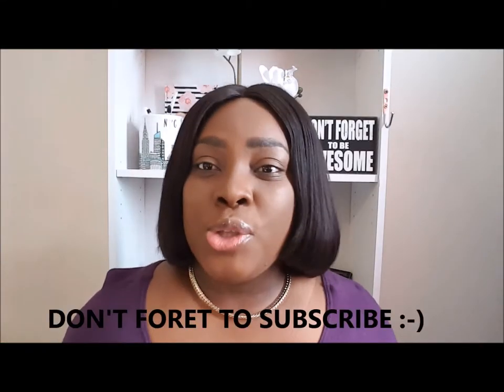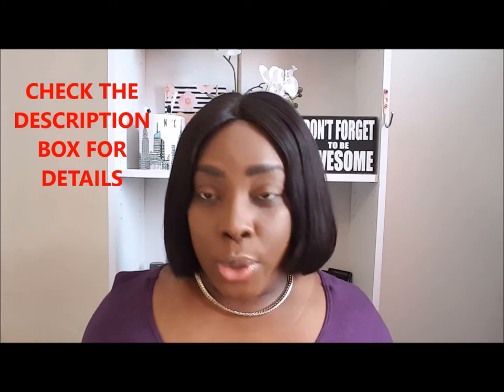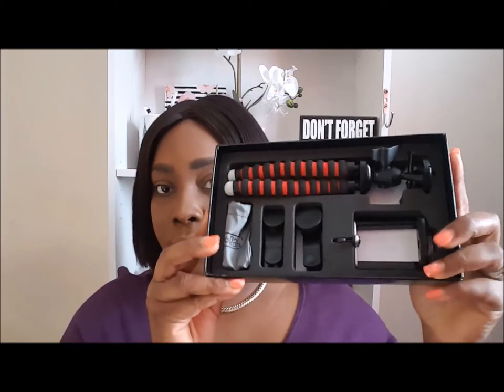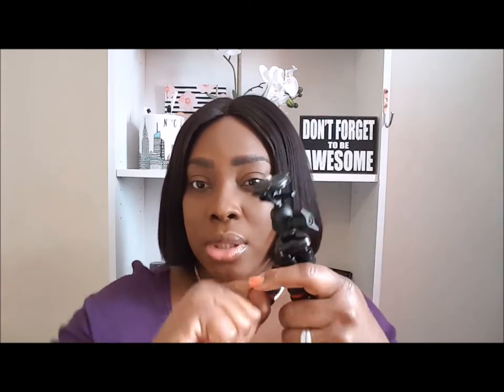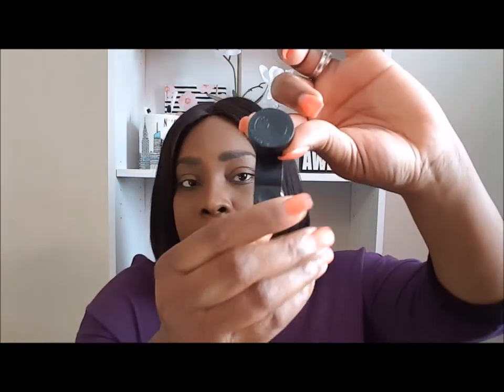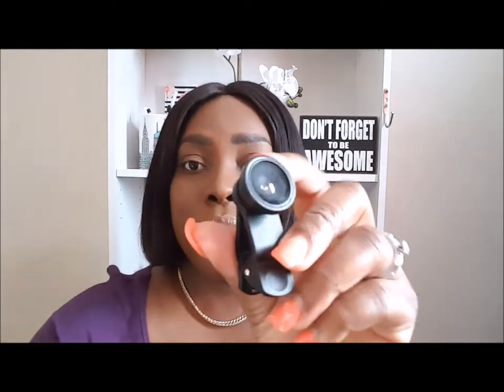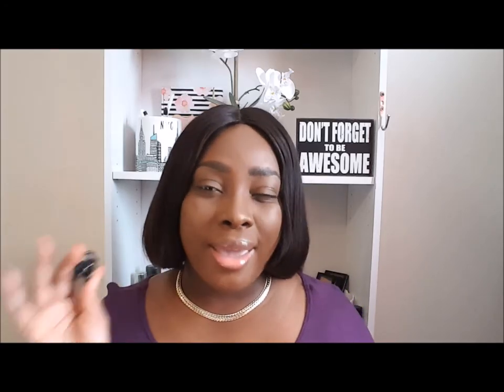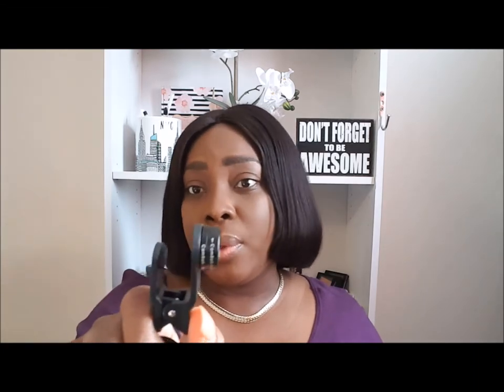MINI TRIPOD FOR VLOGGING | FISH EYE LENSES | KELLIE KELZ WAY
Hey ya'll so I was searching for a " flexi" Tripod for vlogging and I found the CAMRAh, which is a tripod and fish lenses set. I decided to purchase it.

Click on the link below for full details.